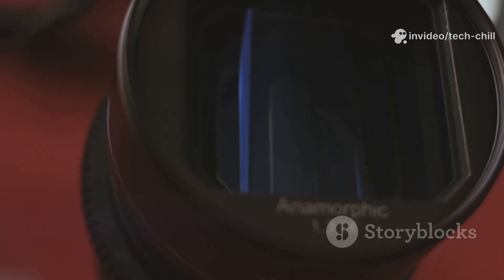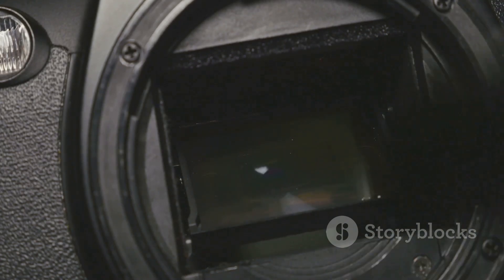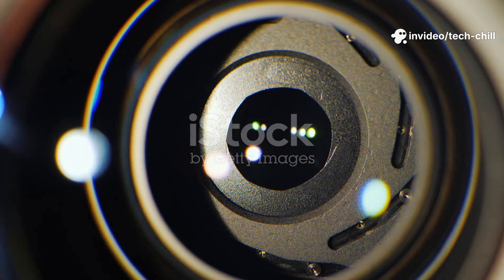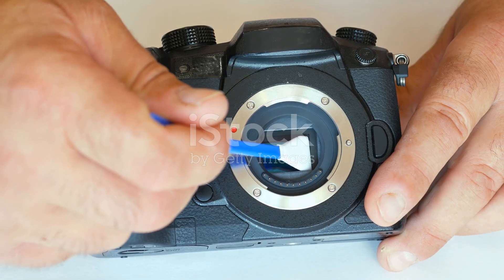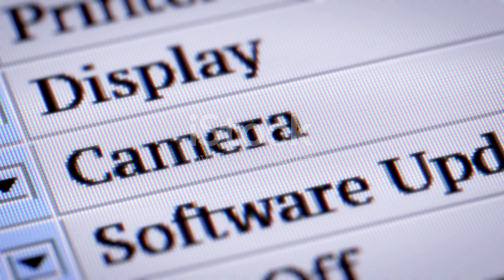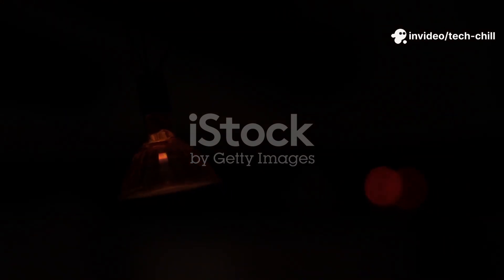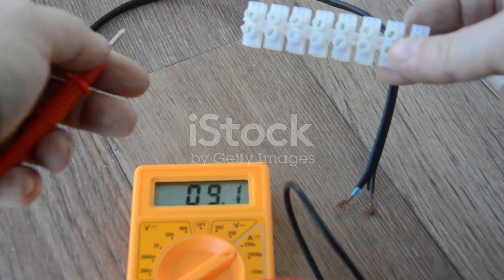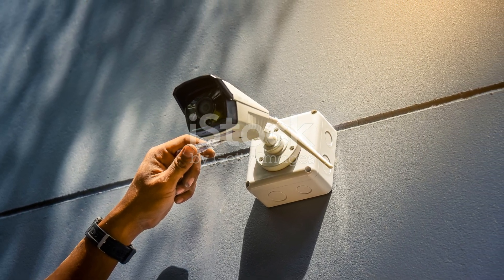We Fixed the Crappy Night Vision on Our CCTV Cameras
Step-by-Step Tutorial: Fix CCTV Camera Night Vision Not Working

Step 1: Check IR LEDs for Fault or Blockage

Power on the CCTV camera in a dark environment (or cover the lens to simulate darkness). Look closely at the camera lens to see if the IR LEDs (small LED lights around the lens) are glowing red or faint red. If IR LEDs are not glowing: Check for physical blockage such as dirt, dust, or stickers covering the LEDs. Clean the lens and LEDs gently with a soft cloth. If physically damaged or completely off, IR LEDs might be faulty and may need replacement or professional repair.

Step 2: Inspect and Fix the IR Cut

The IR cut filter switches on/off to allow visible light during the day and infrared light at night. Check if the camera image suddenly stays dark or reddish in normal light, which indicates the IR cut filter may be stuck. To fix: Power cycle the camera (turn off and on). Sometimes this resets the IR cut filter. Gently tap the camera casing near the lens (sometimes the mechanical filter can get stuck).If it remains stuck, the filter mechanism may be broken and might require professional repair or replacement.

Step 3: Confirm IR is Enabled in Camera Settings

Connect to the camera’s software or DVR/NVR system (via web interface or app). Navigate to the camera settings or video settings section. Look for options like “IR LED,” “Night Vision,” or “Infrared”. Make sure IR or Night Vision is enabled. Sometimes there is an automatic mode or a manual toggle. Save settings and reboot the camera to apply changes.

Step 4: Test the Night Vision Function

After cleaning, fixing the IR filter, and enabling IR, test the camera in total darkness again. Verify if the image switches to black and white with visible IR illumination.

Step 5: Additional Troubleshooting:

Camera firmware and update if available. Sometimes, software bugs affect the IR function. Check the power supply voltage; insufficient power can cause the IR LEDs not to work properly. Check for IR sensitivity or brightness controls in settings and adjust if available. If, after all these steps, night vision still does not work, consider consulting the manufacturer’s support or a professional CCTV technician for possible hardware replacement. Would you like me to help you with step-by-step instructions for checking settings on a specific brand/model?